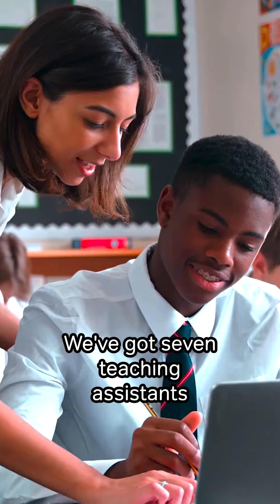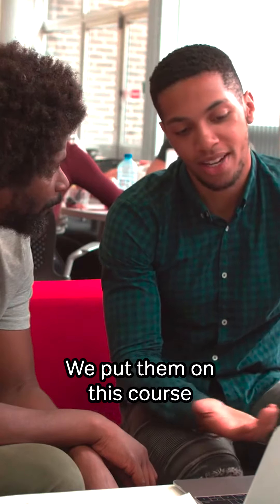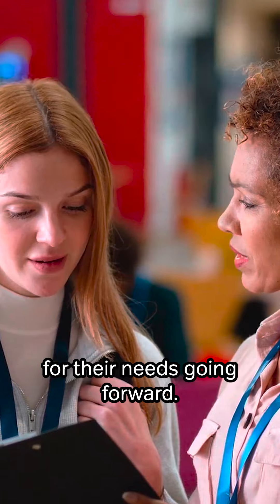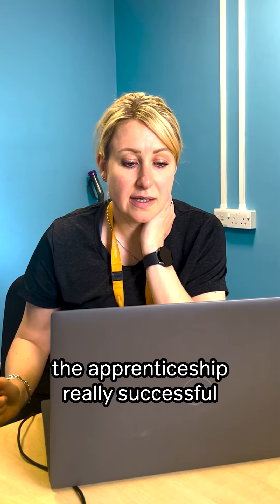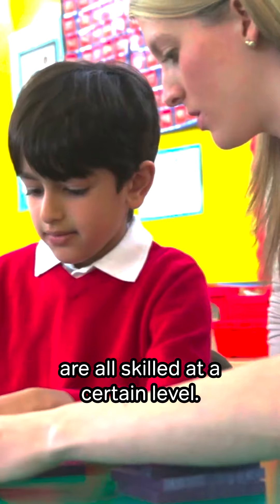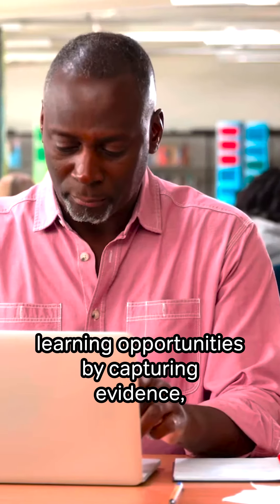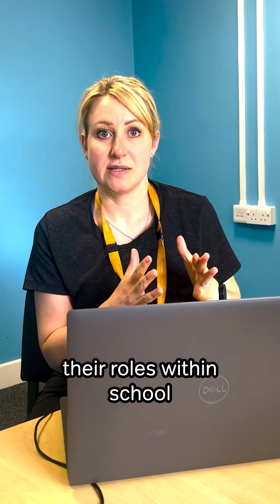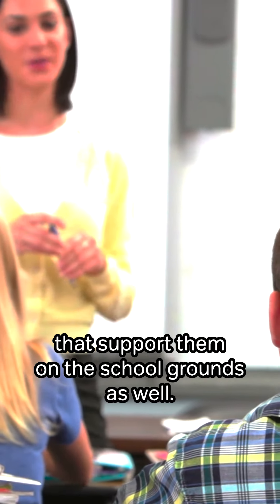SEND Teaching Assistant Programme Testimonial from Deputy Head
We had the pleasure to hear from one of our many partners, Lucy Hunt, Deputy Headteacher at Holbrook School for Autism.📍

Lucy discusses why staff are enrolled in our SEND Teaching Assistant programme and highlights the benefits they are gaining.

For more information on how our SEND Teaching Assistant Programme can benefit your staff